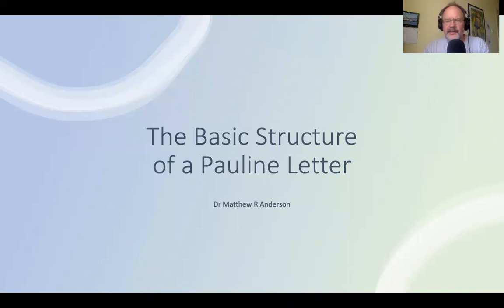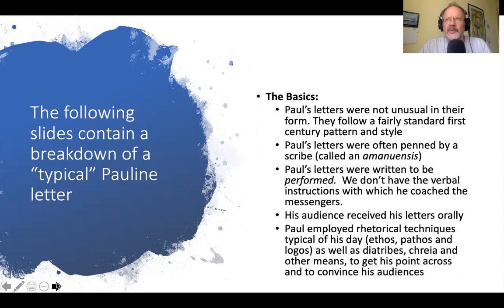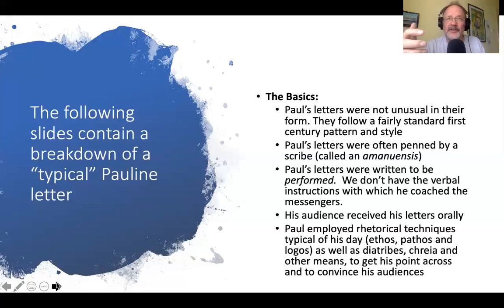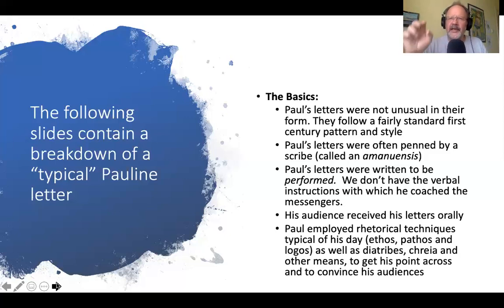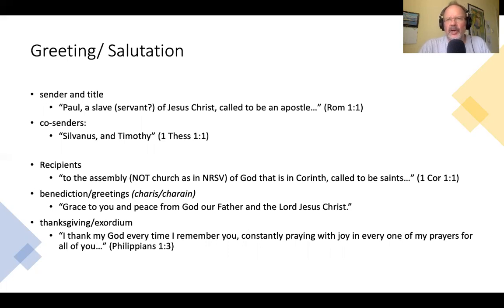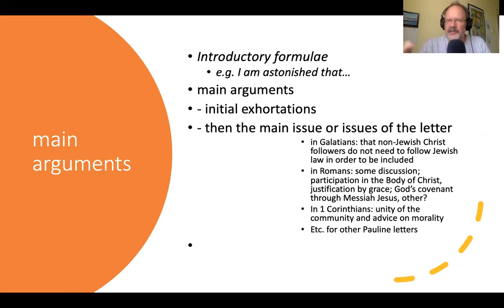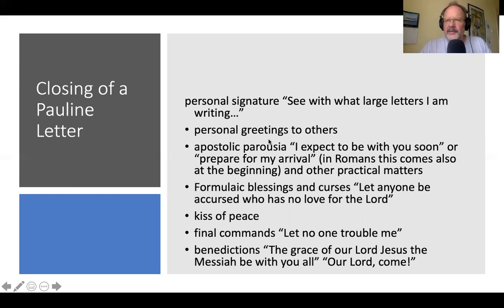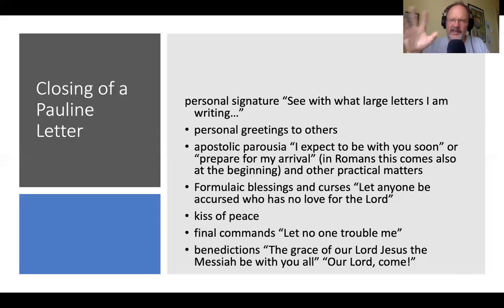Paulvideo9 The Basic Structure of a Pauline Letter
Dr Matthew R Anderson teaches Paul at Concordia University, Montreal and is a research associate at the University of Nottingham, UK. In this teaching video we discuss the basic structure of a Pauline letter (spoiler alert: much like any other first century letter!).